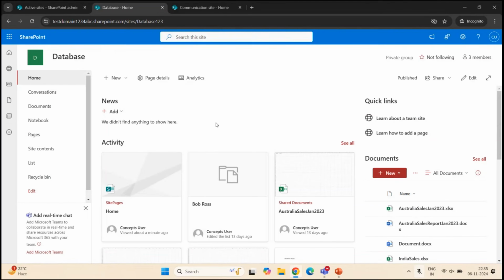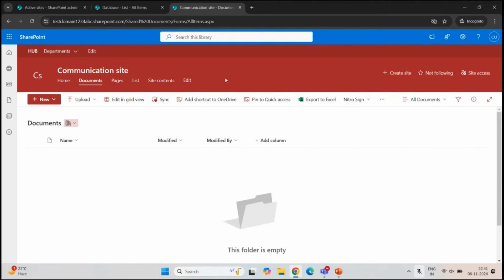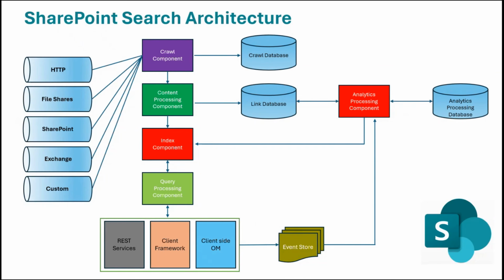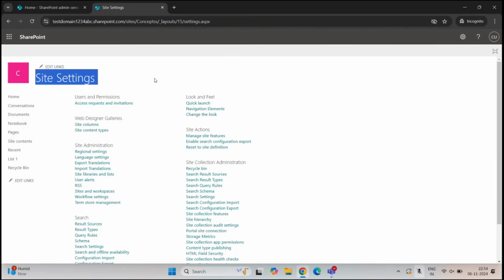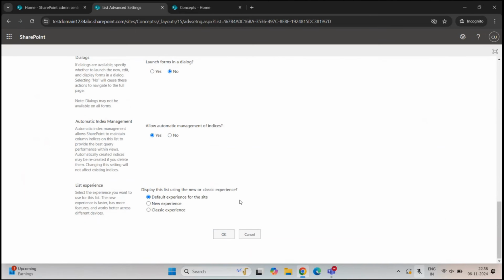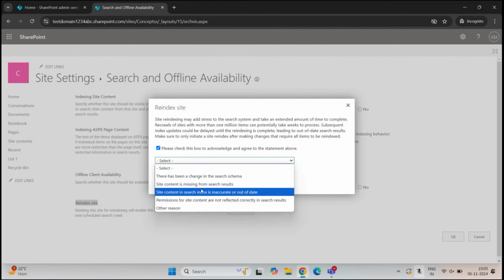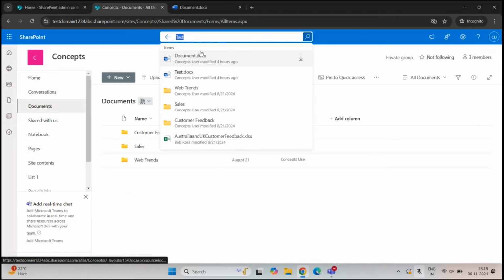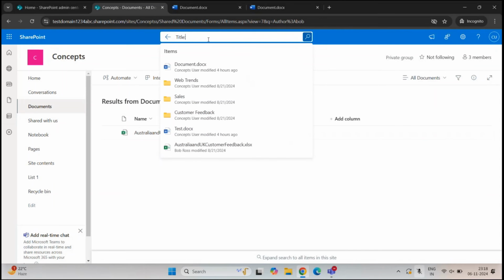How Search Works in SharePoint Online | SharePoint Search Architecture | KQL Queries